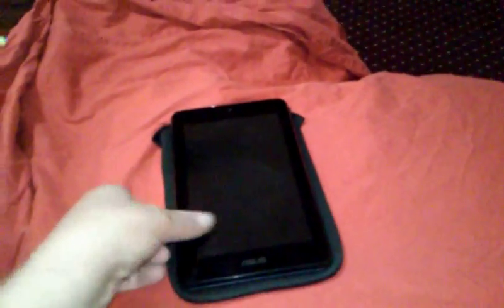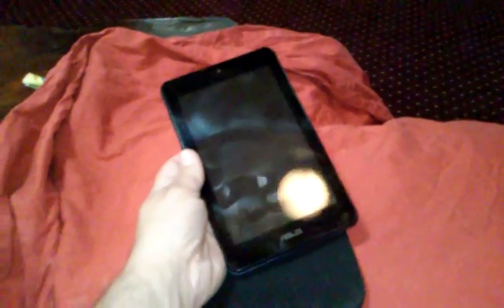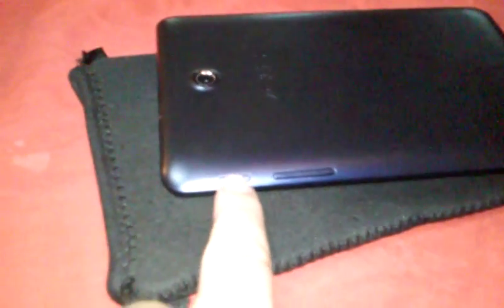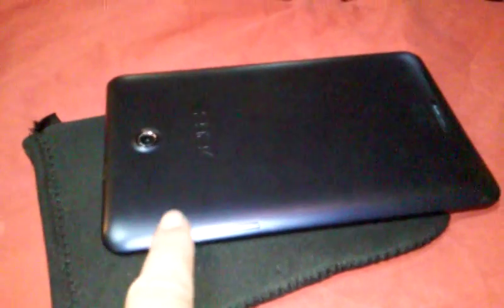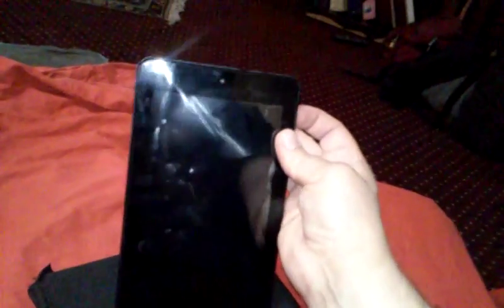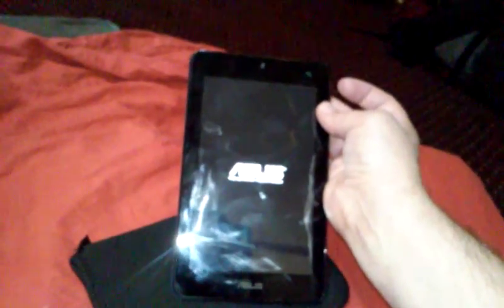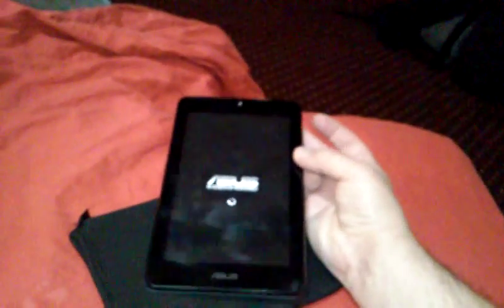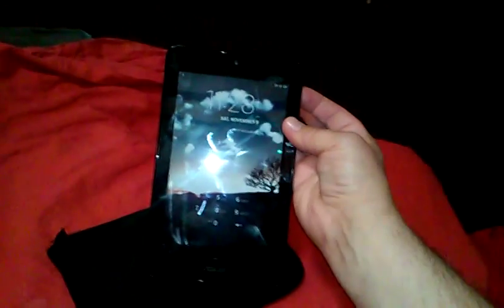How to turn on an Asus tablet computer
You need to HOLD that POWER button down for like 10 seconds or until it turns on